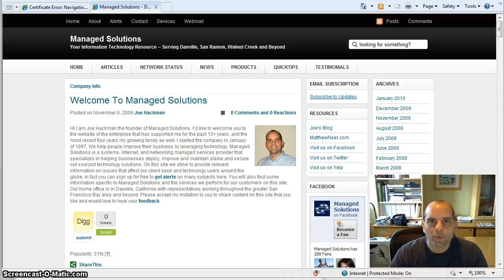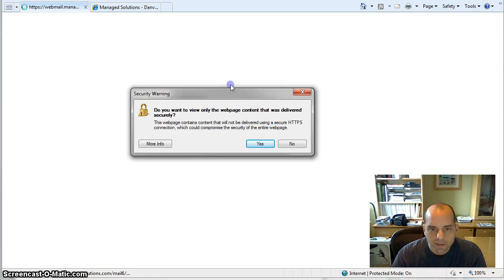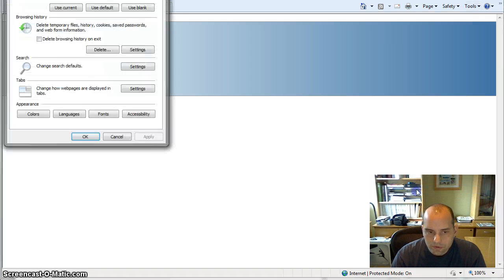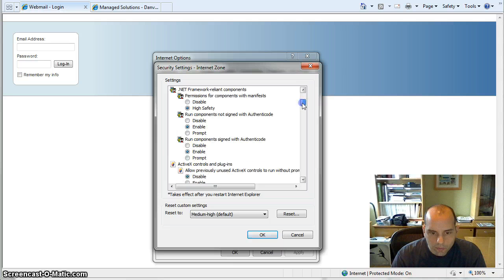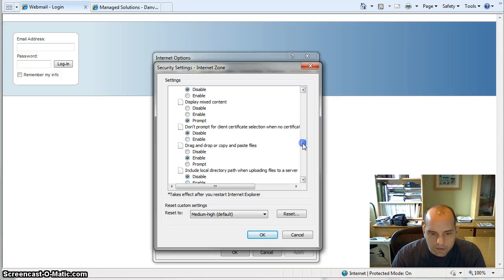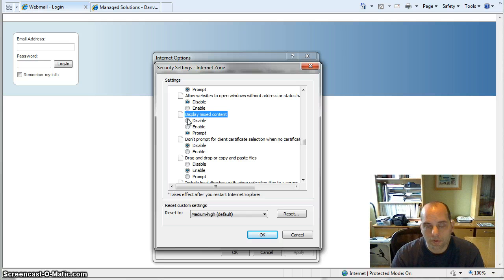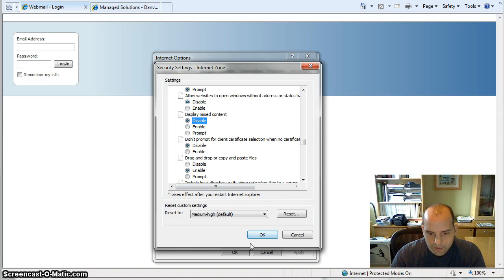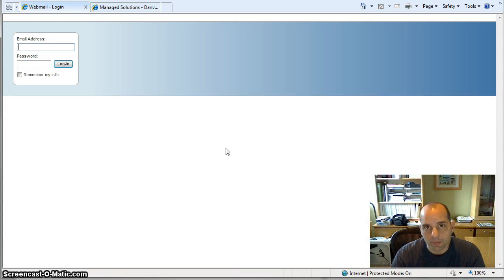Disabling IE8 Security Warning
This video demonstrates how to change the "Do you want to view only the webpage content that was delivered securely" message that comes up on IE8. I also discuss the ramifications of the settings available.